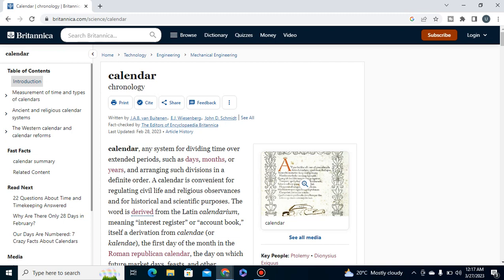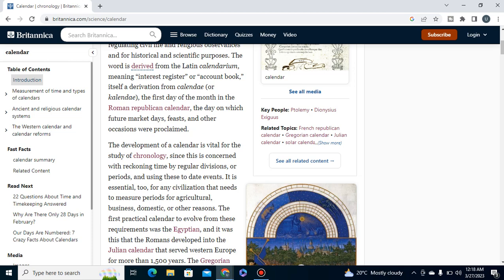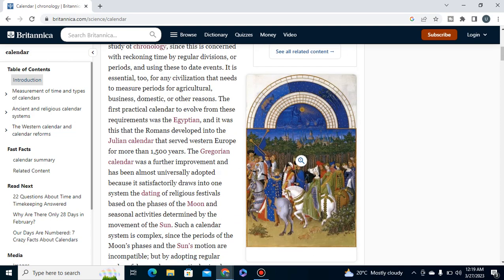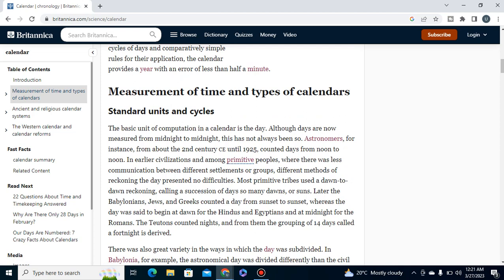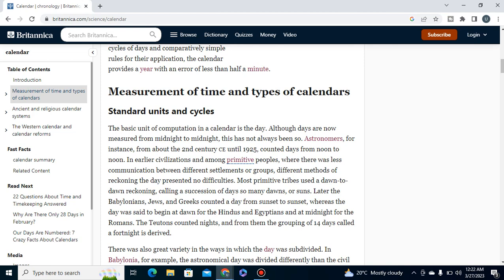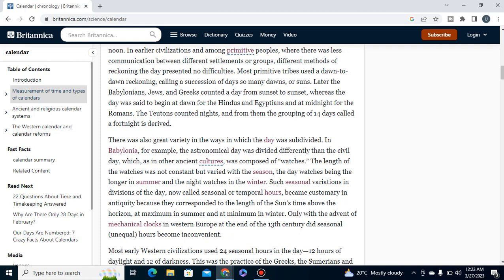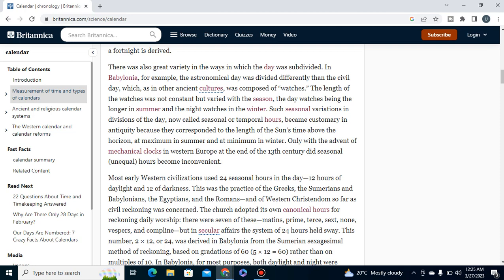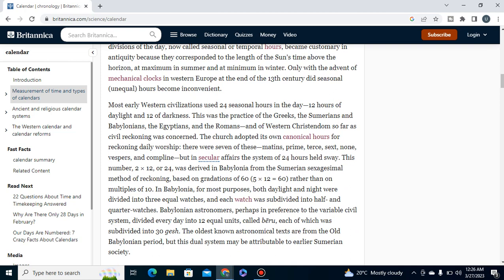What is calender ?|learn calender in 2023#calender learn time #2023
What is calender|learn calender in 2023#calender learn time #2023 chronology units cycles # definition

00:00 start
03:00 chronology
06:00 units and cycle
08:00 the end